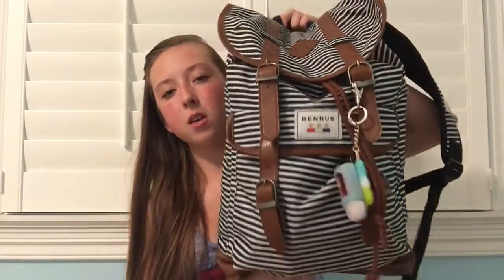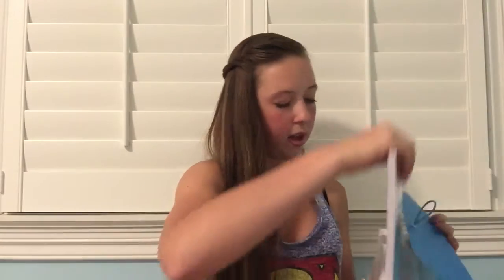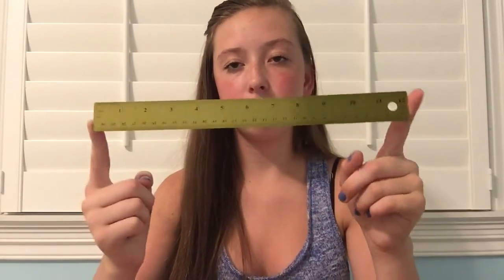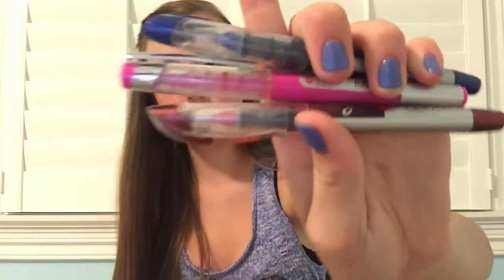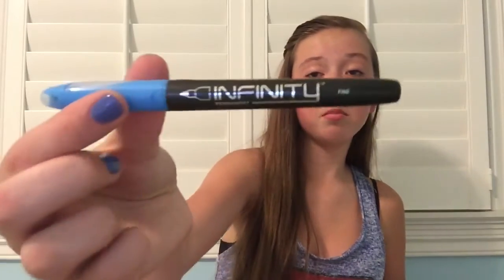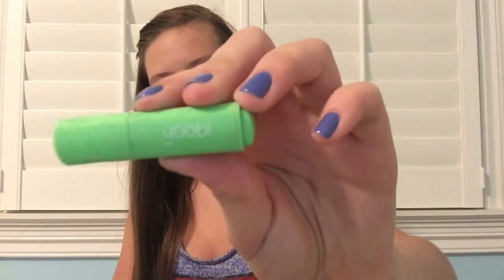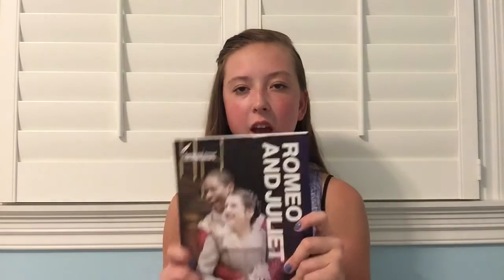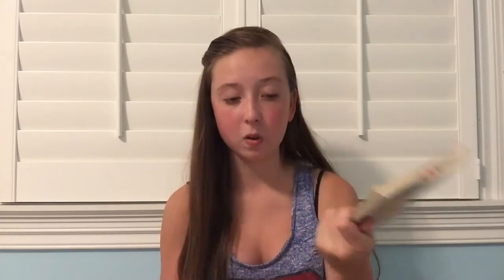Back to School Supplies Haul/What's in my Backpack